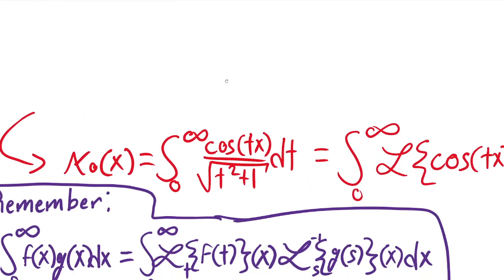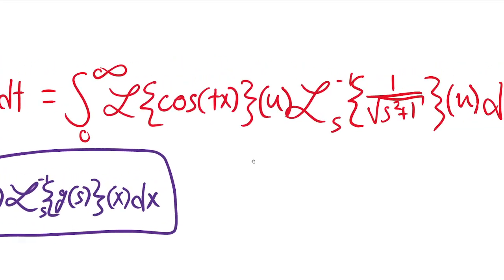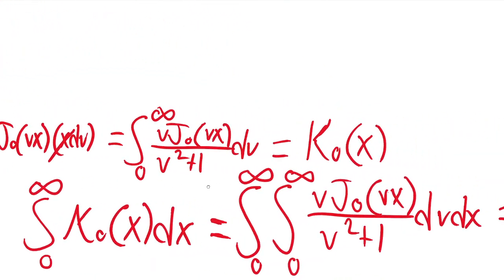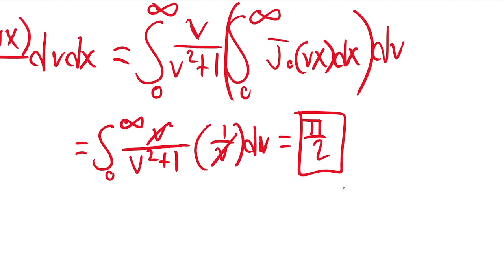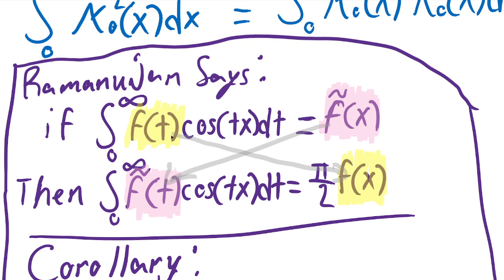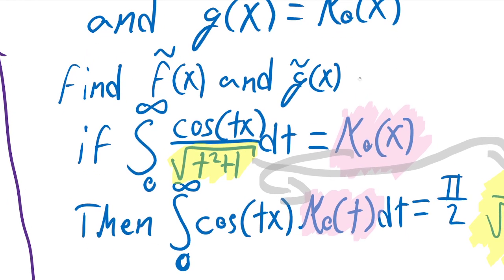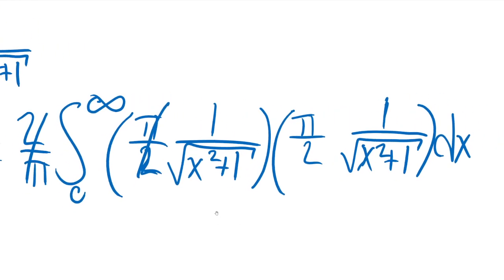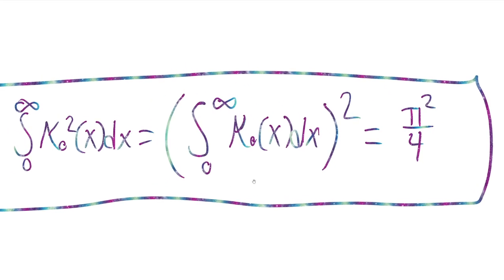Hol up wait a minute, that's not how integration works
Here's some extra info on K_0.